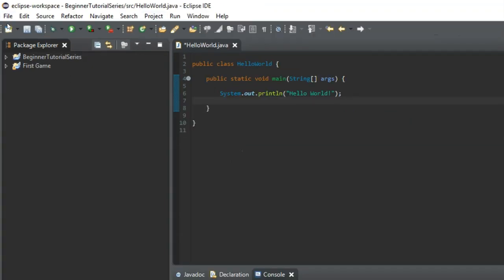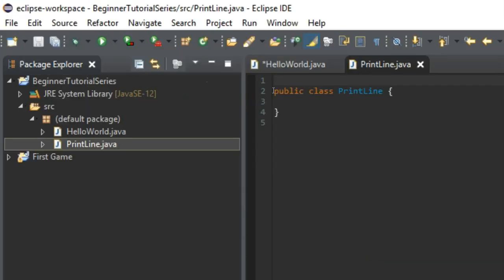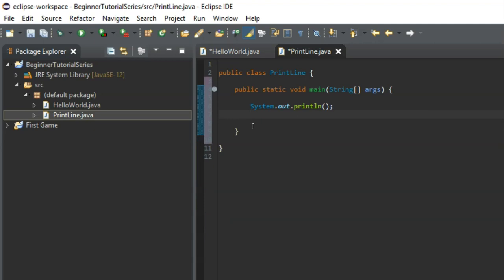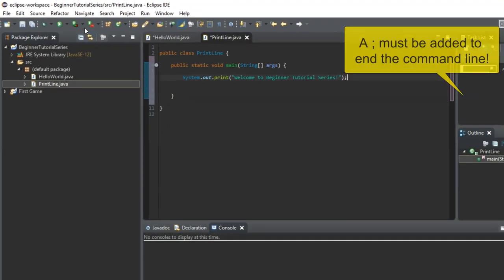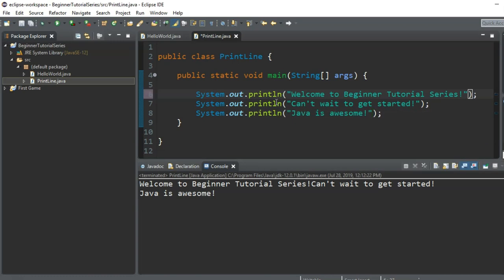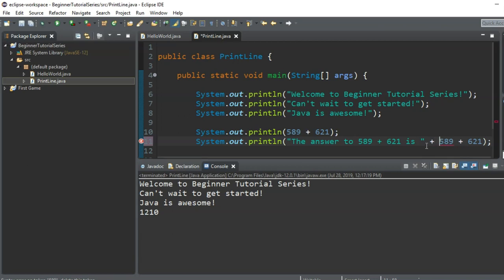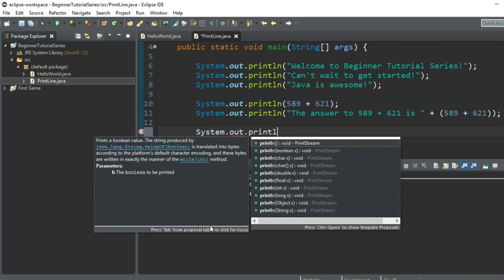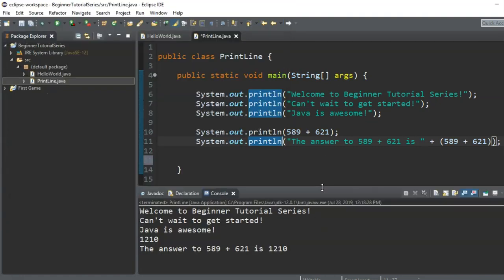Java Programming Tutorial Series for Beginners -Lesson 1 (print, keyboard shortcuts, & dark mode)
This is the first lesson of Java Programming Tutorial for Beginners.

You will learn:

-Basic definition of Classes and Methods.
-Major Keyboard Shortcuts vital to any programmer. (sysout, main, Ctrl - space, etc.)
-Knowledge on how to navigate the interface.
-How to change Preferences to Dark Mode.
-What each part of "System.out.print" means.
-How to use "System.out.print" vs. "System.out.println".
-How to use combine Strings with other data types using "+" when printing output.

HW Assignment (Optional)
Simple printing and getting used to the interface.
Create a new class and call it TextArt.
Print text art from me or from one of the comments below.

If you find some cool text art please leave an example in the comments section!